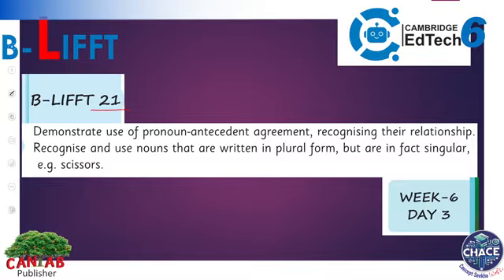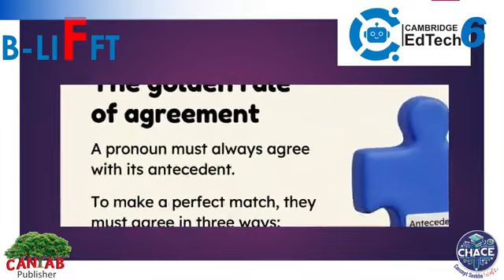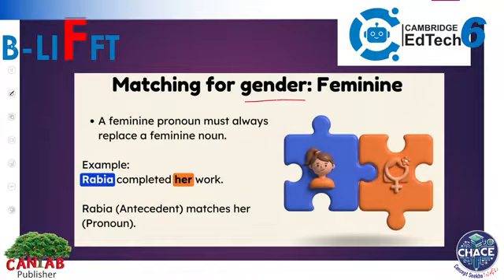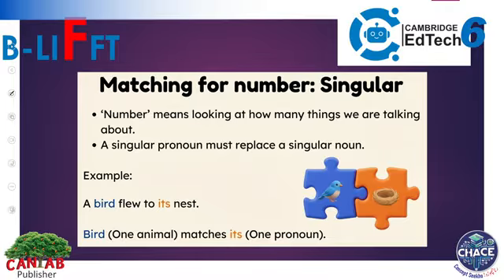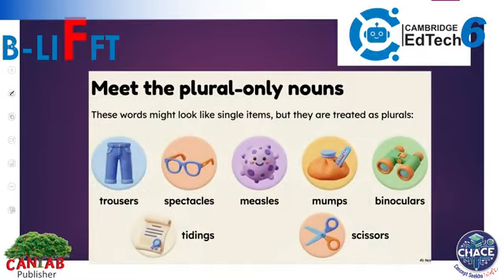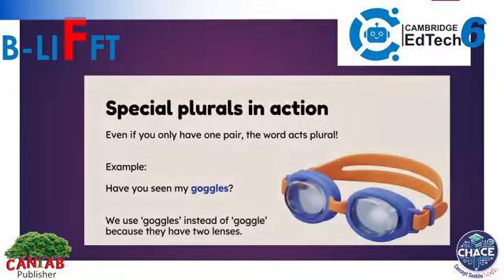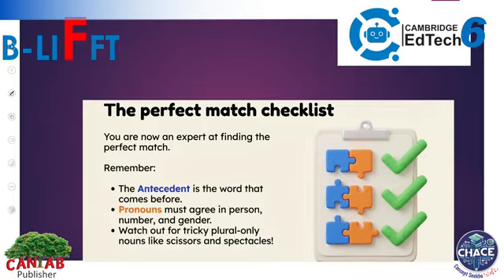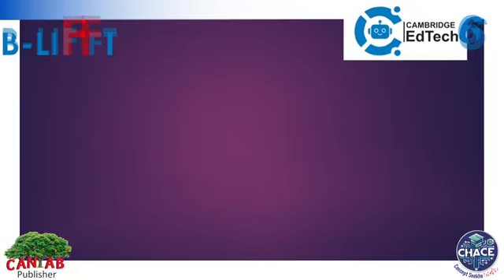KIQS English 6 Unit 3 B LIFFT 21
KIQS